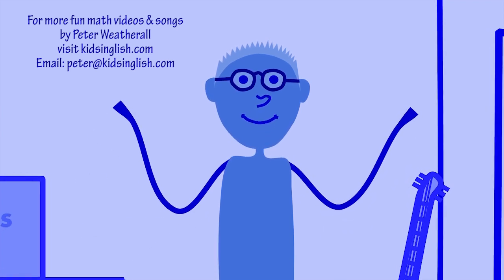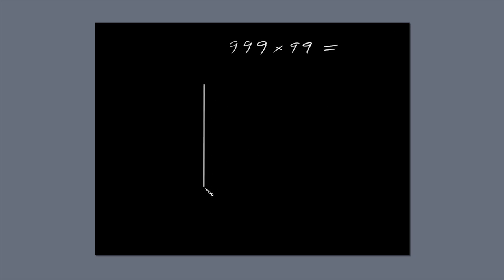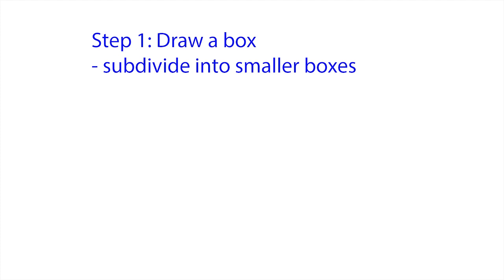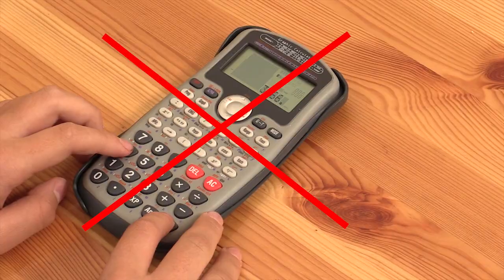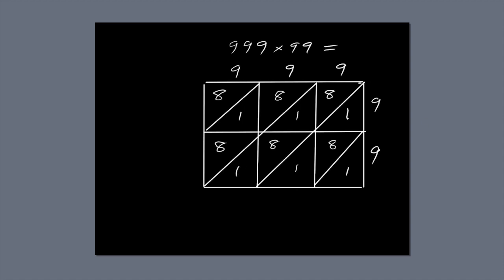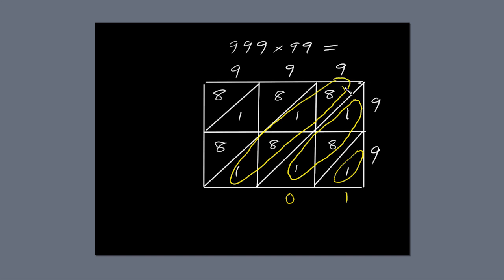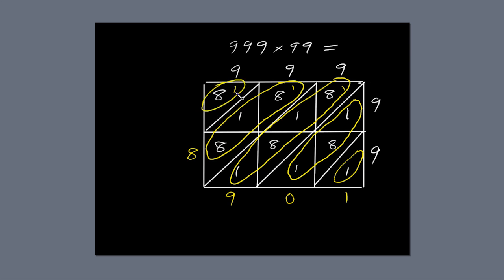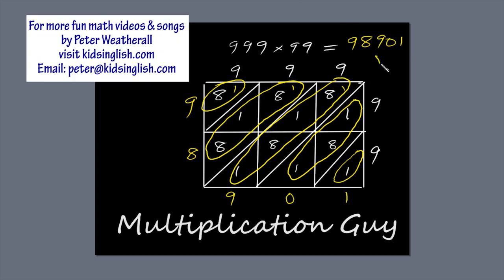Lattice Multiplication 6 by Peter Weatherall